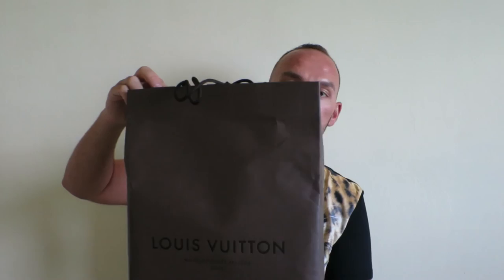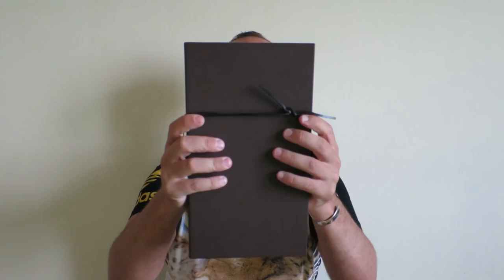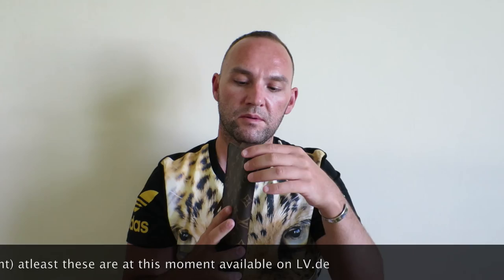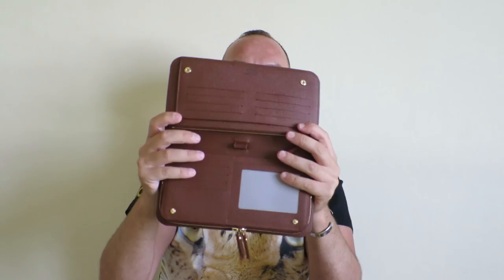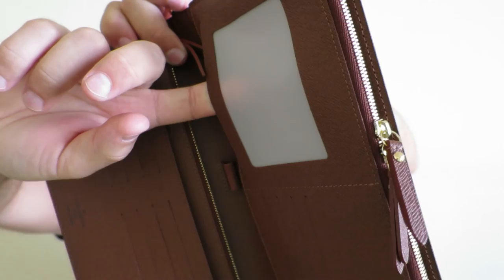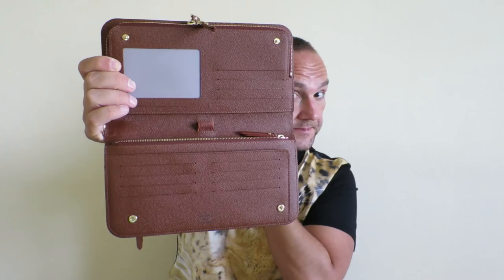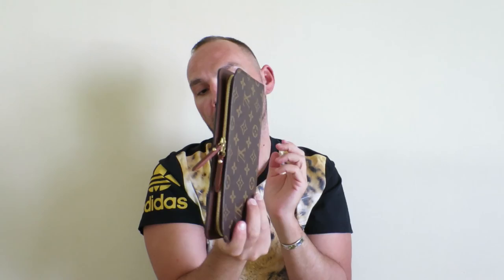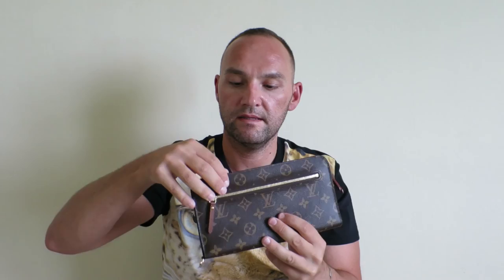Louis Vuitton Insolite Organizer Unboxing & Review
Hi all this is an unboxing / review of the LV Insolite Organizer wallet in monogram canvas. Its an interesting alternative to a Brazza style of wallet and Zippy Organizer as it is a bit different looking plus its a hybrid in the terms of how you can use it.